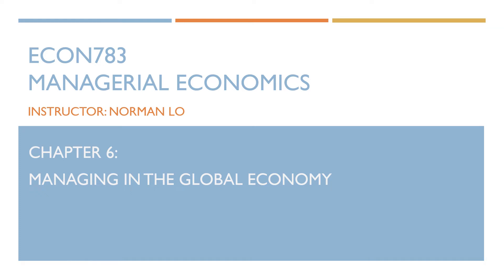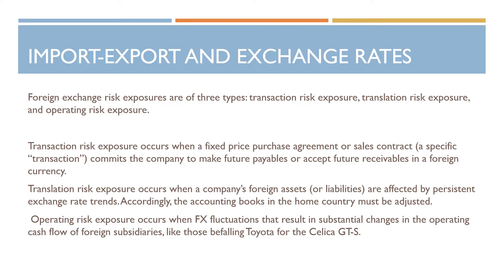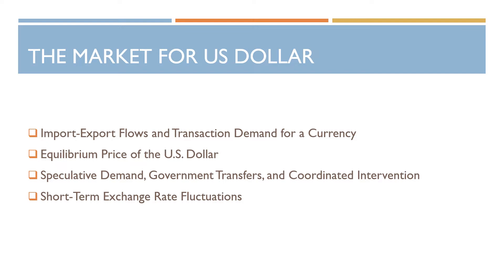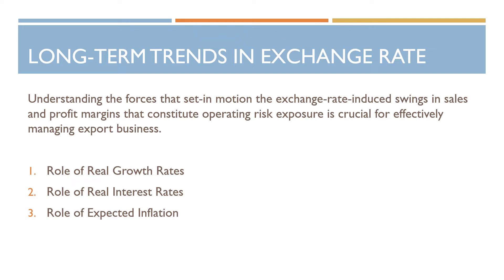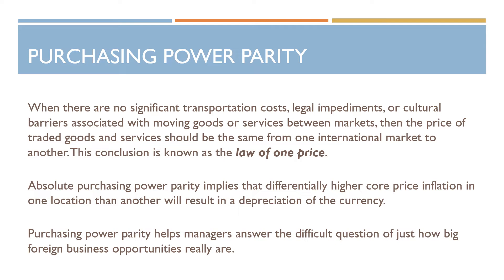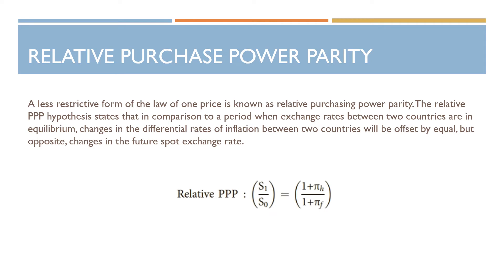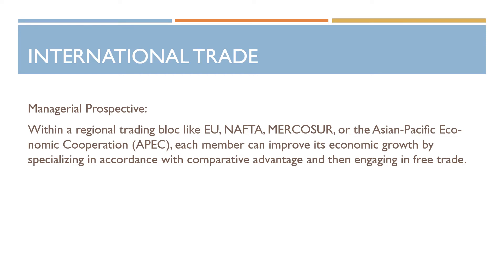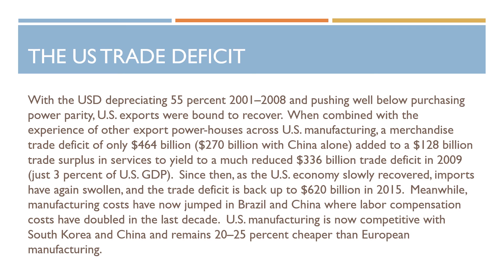BUS783 - Managing in the Global Economy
Ch6: Managing in the Global Economy
Lecture Video